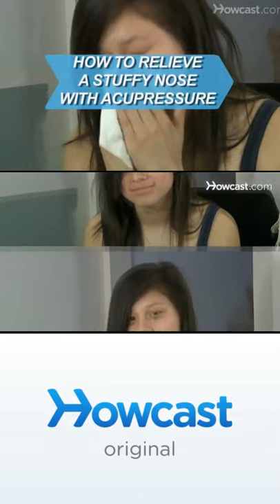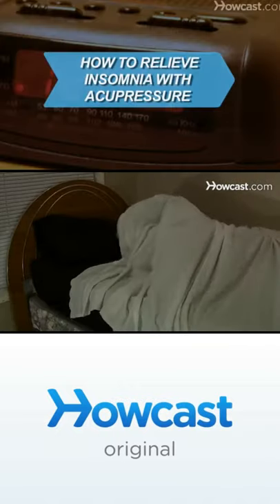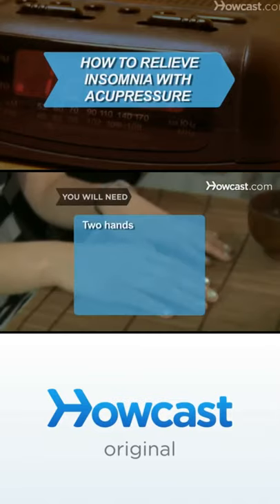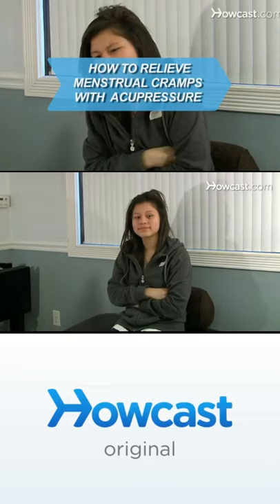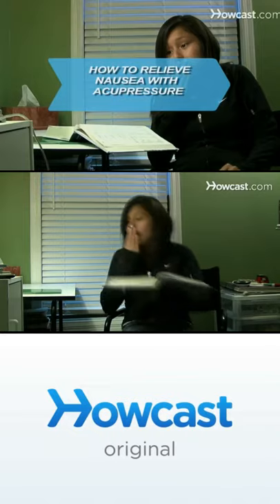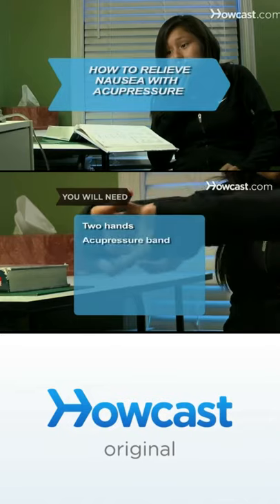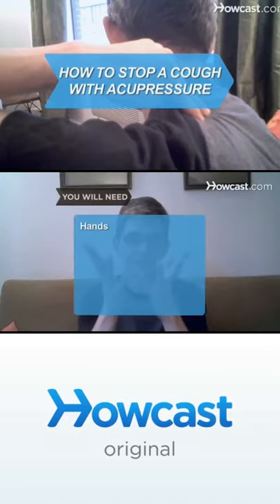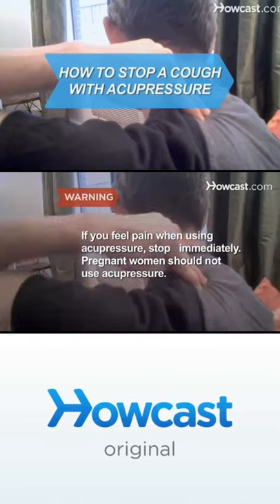Learn About Acupressure